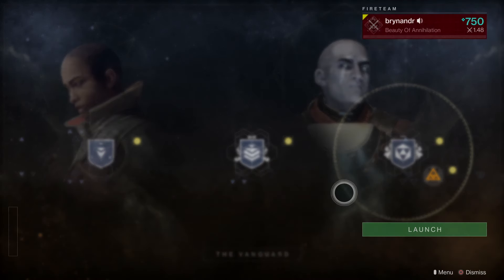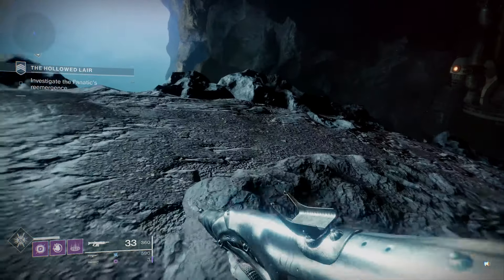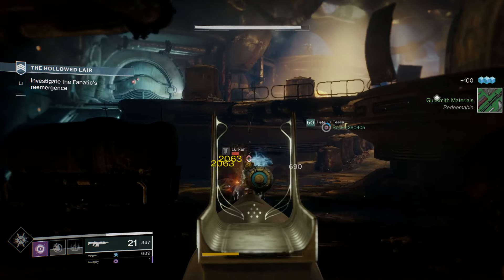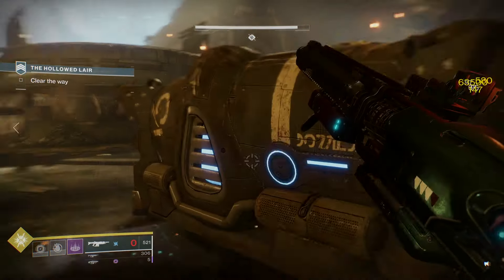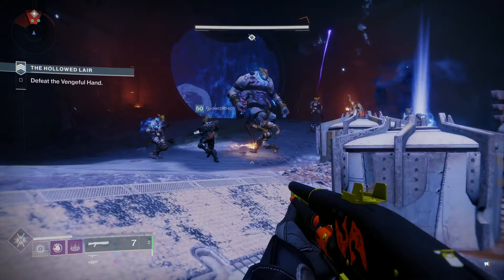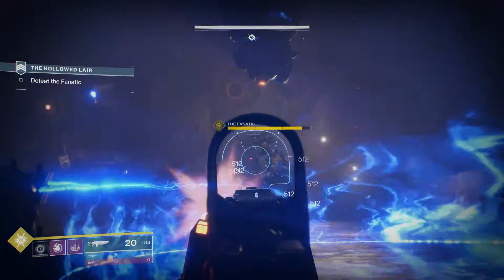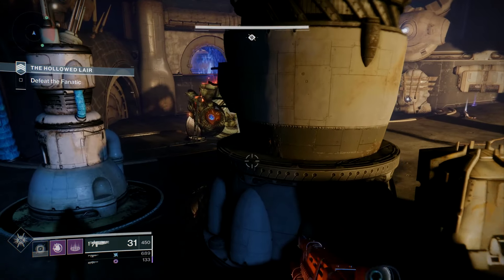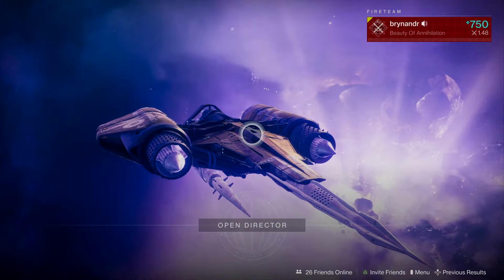Destiny 2 - Void Walker Heroic Strike.